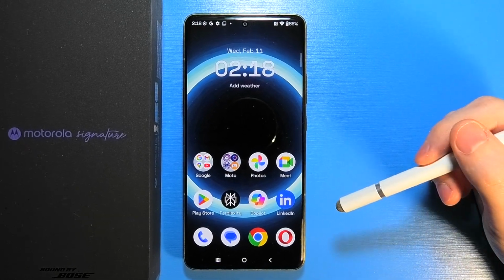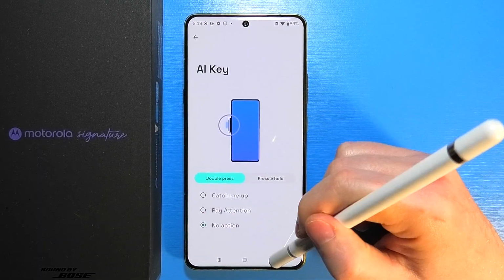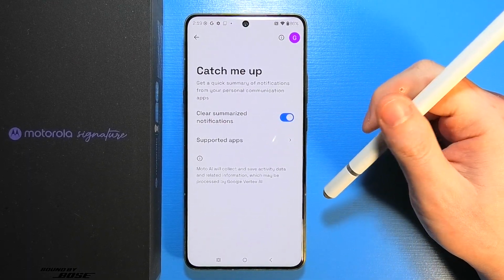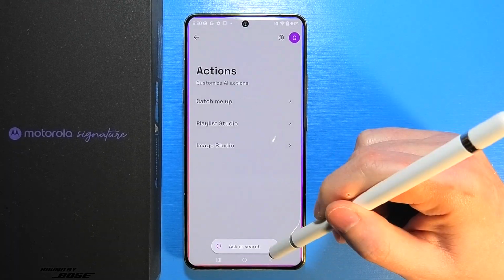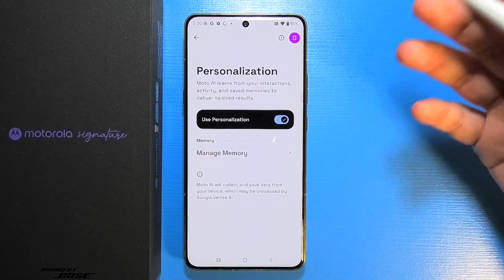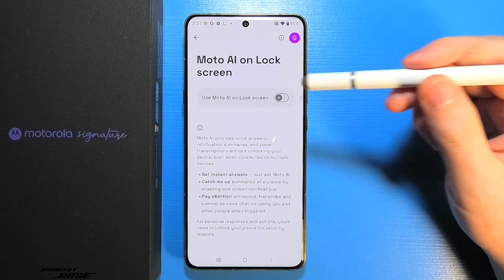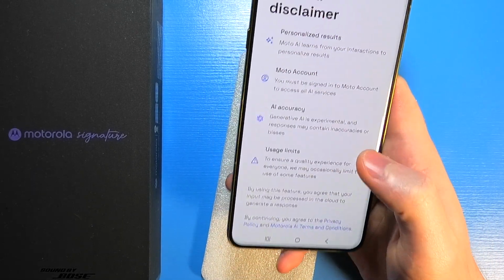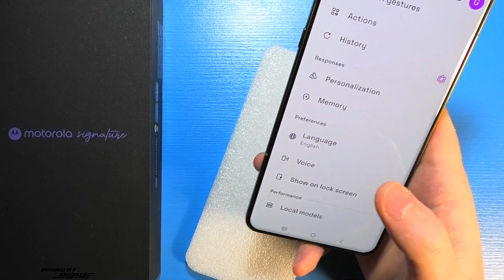Motorola Signature: How To Set Up And Use Moto AI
This video shows how to set up and use Moto AI on Motorola Signature. It covers smart features and AI-powered tools. If you want to explore intelligent functions on Motorola Signature, this guide explains how to activate and use them. Get the most out of built-in AI features.